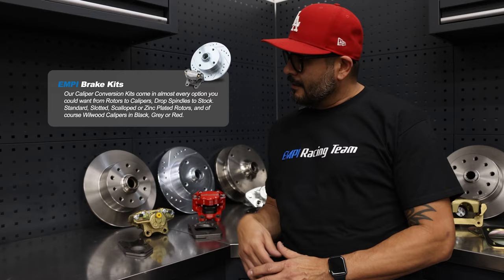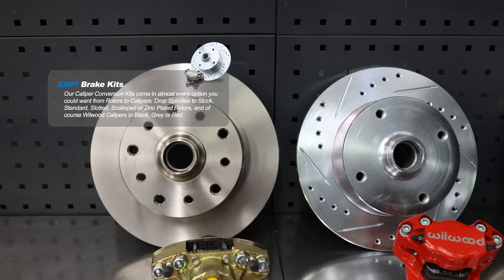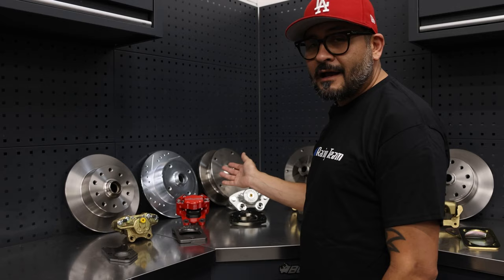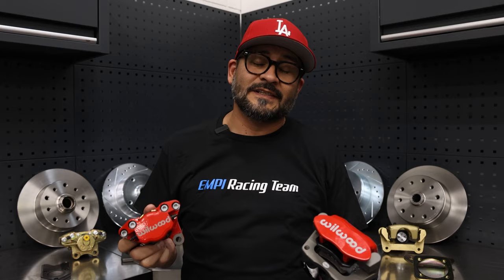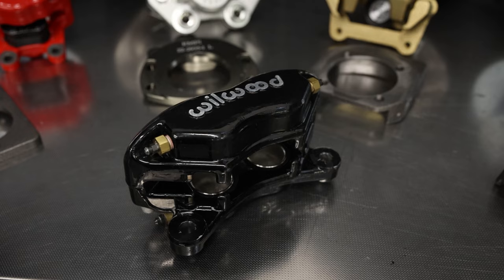EMPI Brake Kits!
Have you been thinking about upgrading your BRAKES!? Well, EMPI has all your braking needs covered. Our Caliper Conversion Kits come in almost every option you could want from Rotors to Calipers, Drop Spindles to Stock.  Standard, Slotted, Scalloped or Zinc Plated Rotors, and of course Wilwood Calipers in Black, Grey or Red.  Contact your local Authorized EMPI Distributor for purchasing and Pricing.